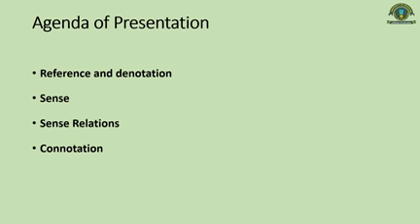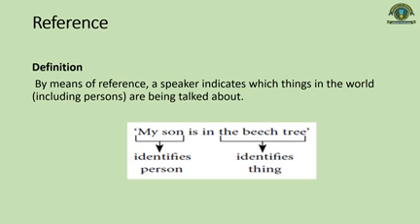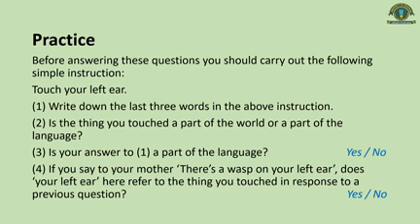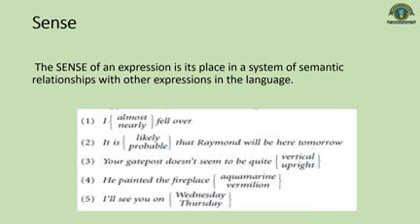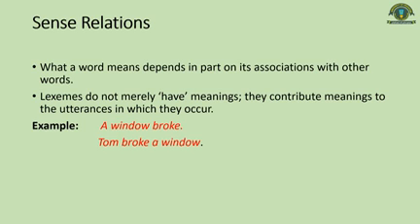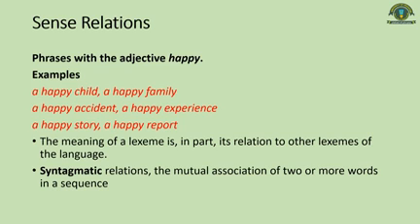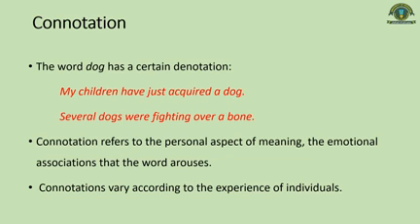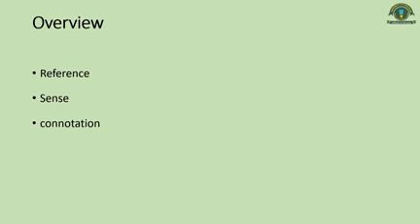Lecture 25 Semantics